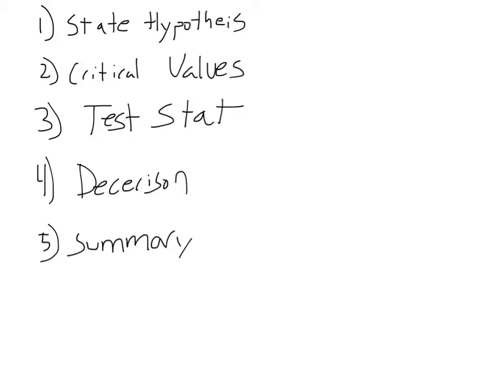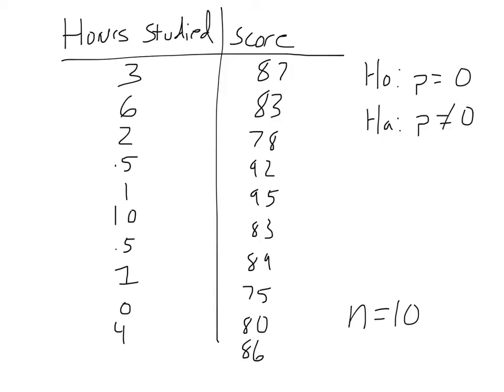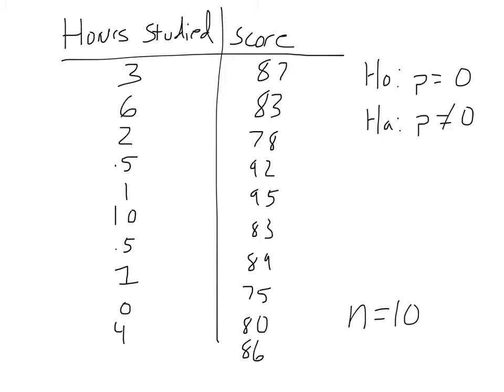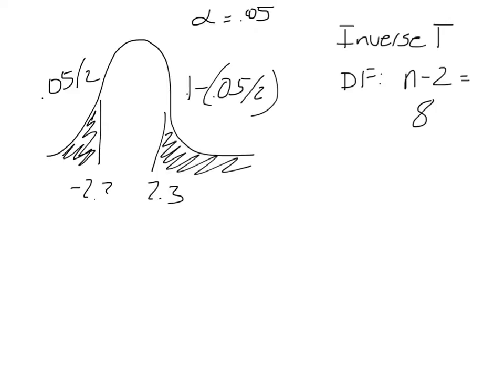Per6-drew hallett- linear regression